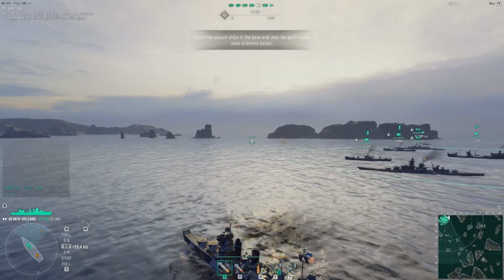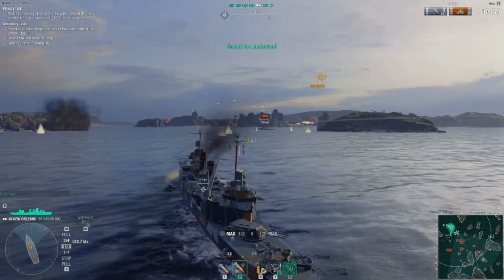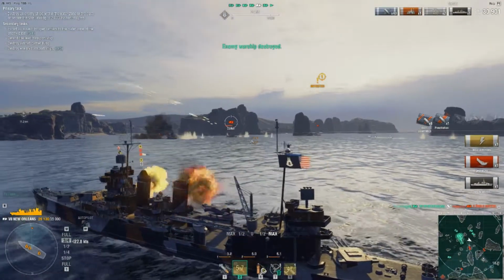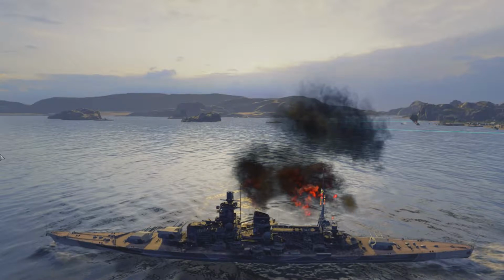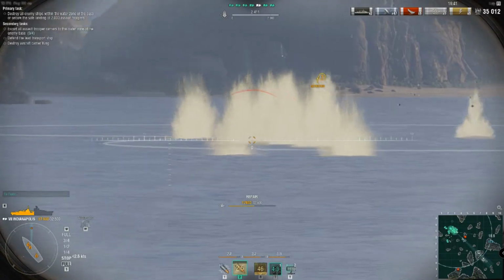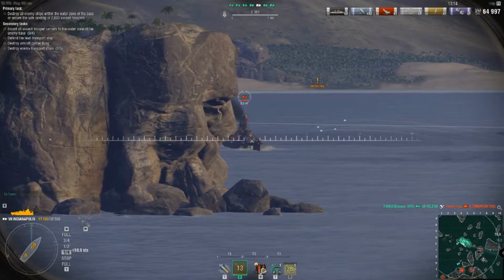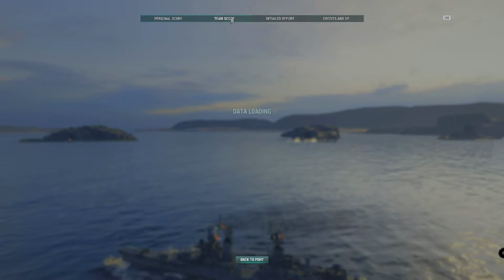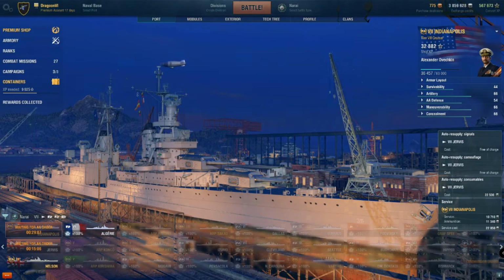World of Warships | Narai (PvE) - Regular vs Premium Ship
I do Narai twice...once with a regular tier 7, once with a premium tier 7 with modifiers...the difference is huge!!